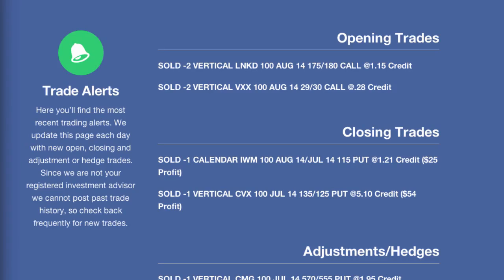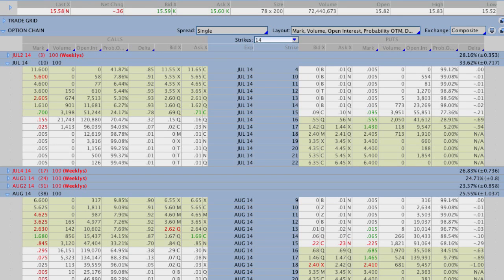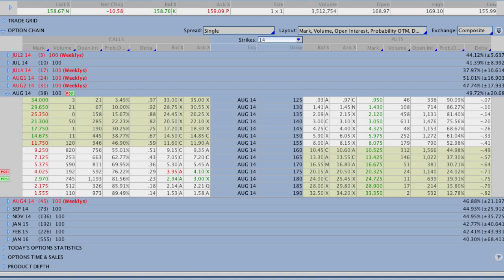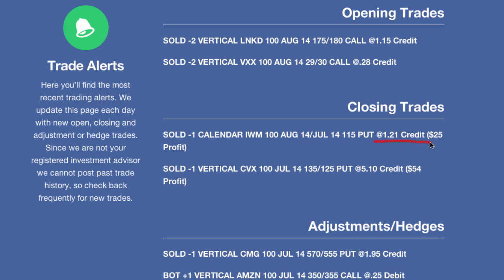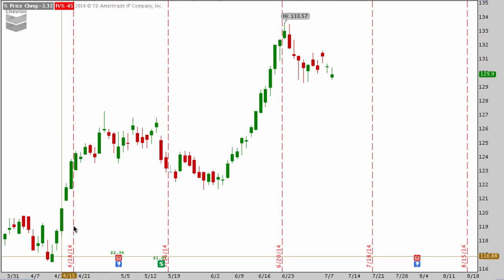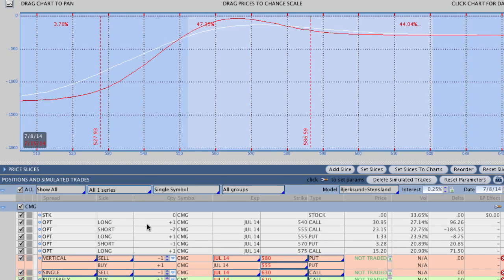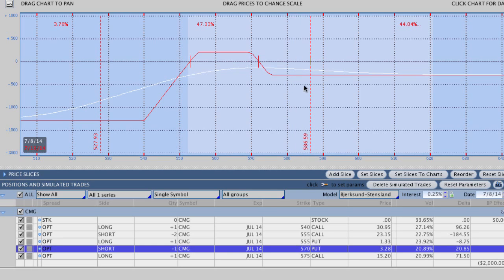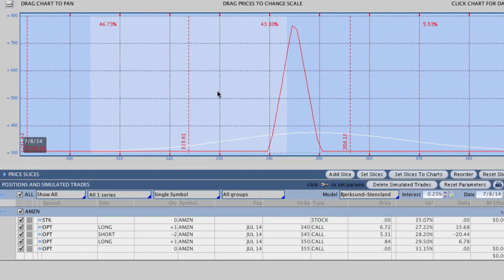Risk Free Butterfly Option Spread In AMZN